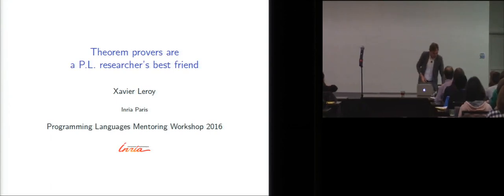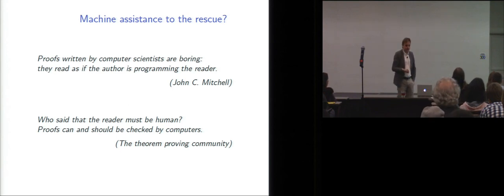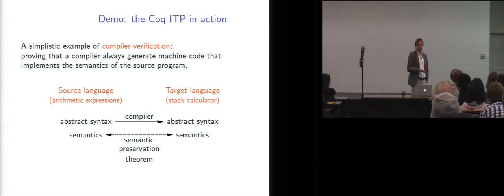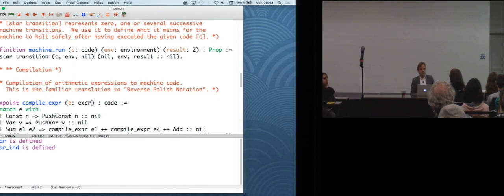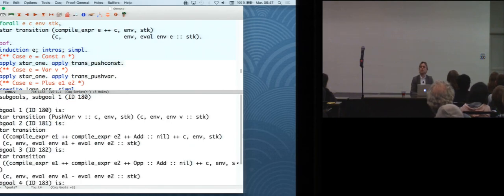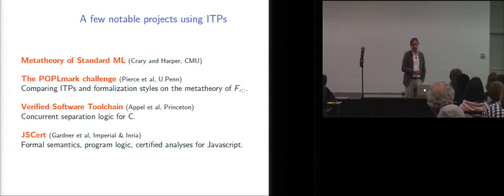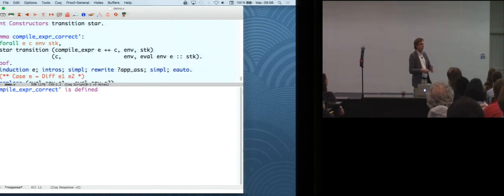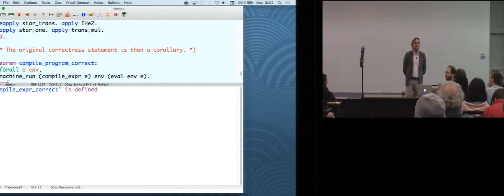Theorem provers are a P.L. researcher's best friend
Xavier Leroy